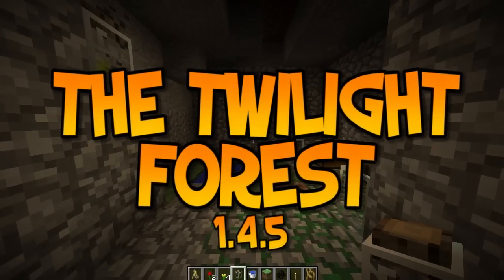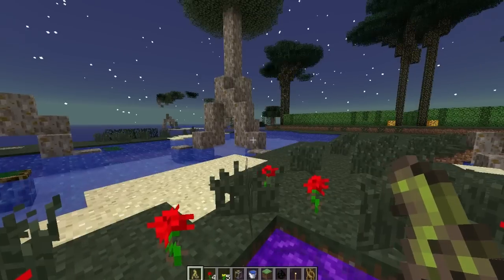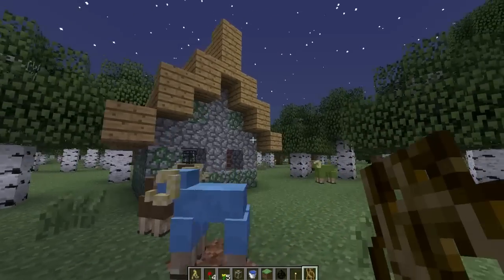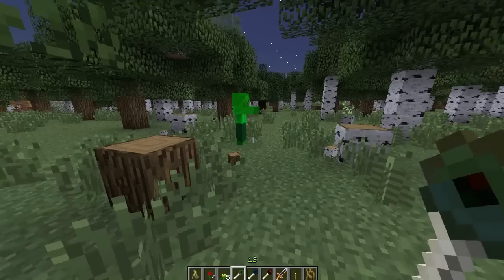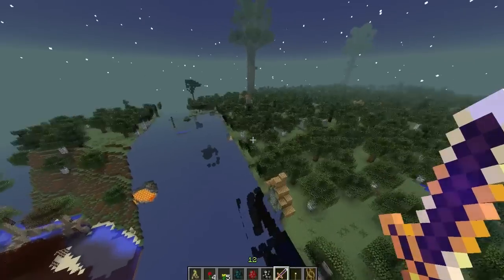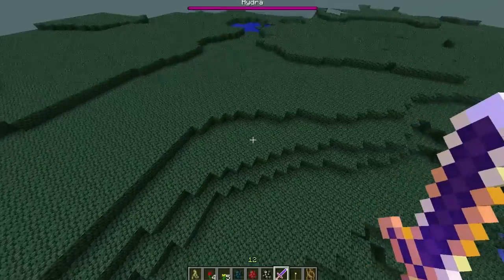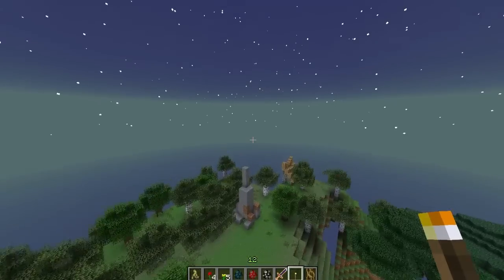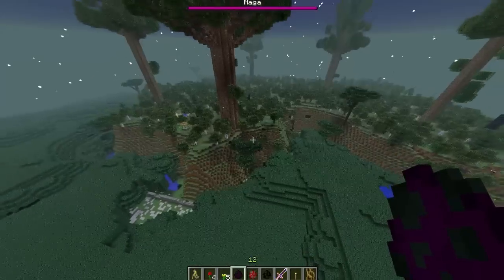Minecraft Mod - The Twilight Forest [1.4.5] (Advent Calendar Day 4)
PodRating: 9.9/10, basically the perfect mod!

This is a great mod, and after recording we carried on both having a look at it, and found more and more stuff, we strongly recommend you try it out!